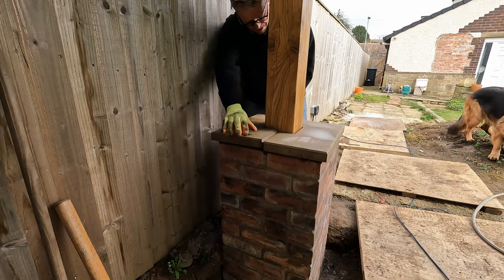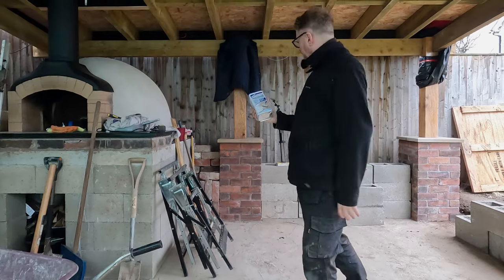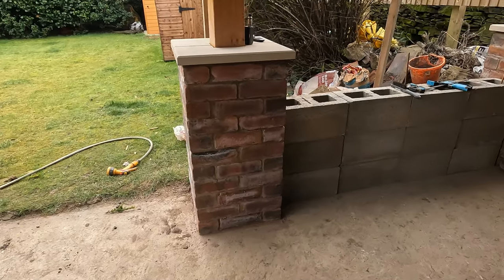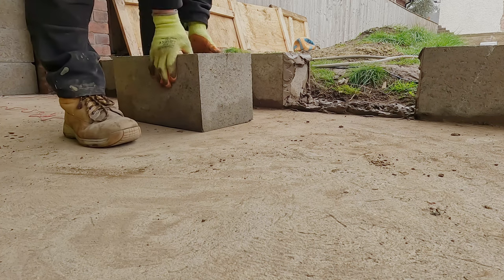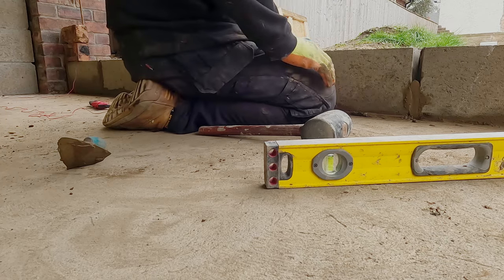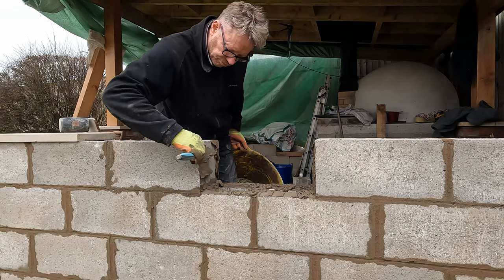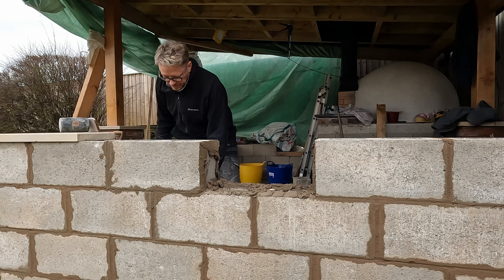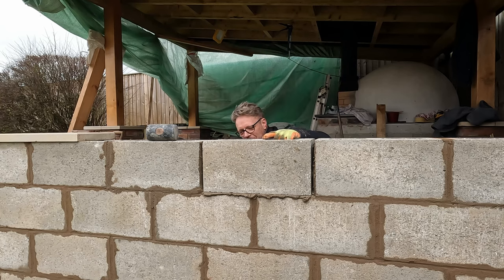How I Built a Block Wall My Way (Vlog 41)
Today we get to see my ridiculously unorthodox method of building walls. It took me three days to lay 32 blocks.. I think I got it right.

Ask for Jamie, he's a good lad.

All my videos are filmed using.
RØDE Lavalier II Premium Ultra-low-profile Lapel Microphone

Edited in Lightworks Pro

Help me fund my project?

I'm new to this editing stuff, so still learning every day.